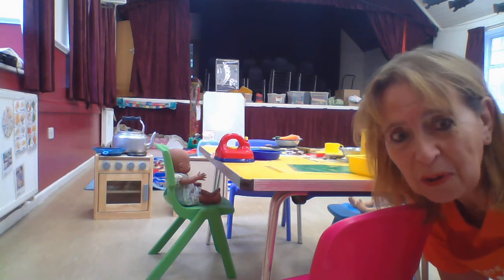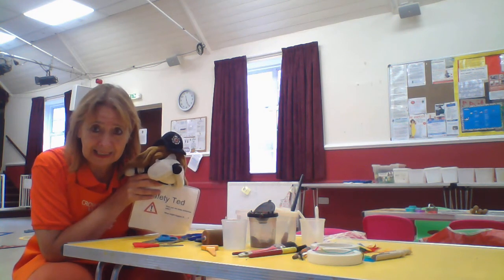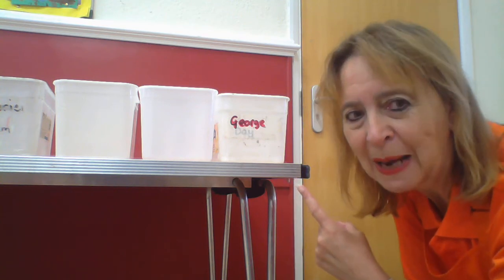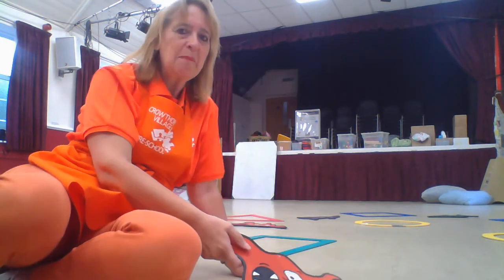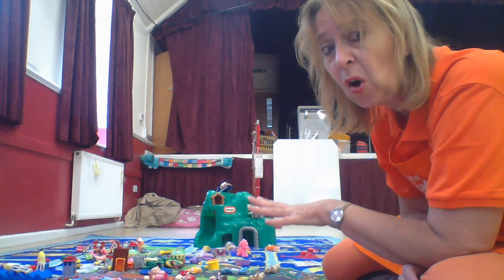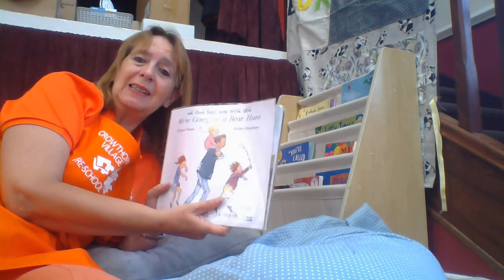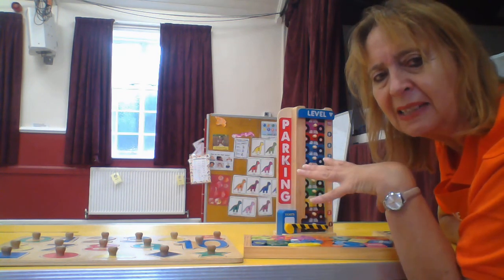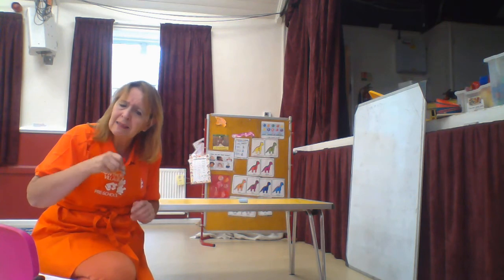A little taster of what we have on offer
A small look see at the kind of things we have out each day for the children so you can get a feel for the activities however its not the same because there is no children's laughter or smiles from the team of grown ups..Normally we would welcome you in, sit and chat and let you soak up the happy learning environment. these things I cannot recreate you need to imagine. We also have a lovely back garden where we spend lots of time in all seasons and/or weather and we also like to visit the library, the park, feed the ducks, go to the shops and walk in the woods. But for now in these strange times when we cannot let you inside our doors for safety reasons this is the best we can do. Hopefully we will see you all in person soon once the world starts to turn again